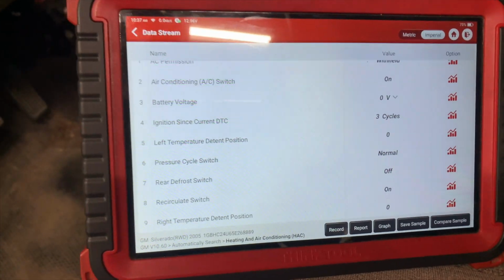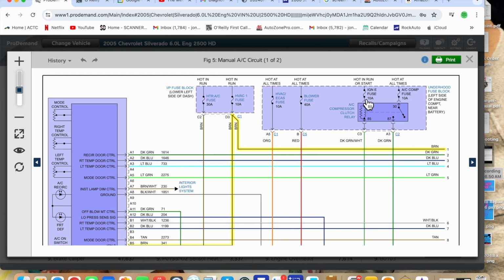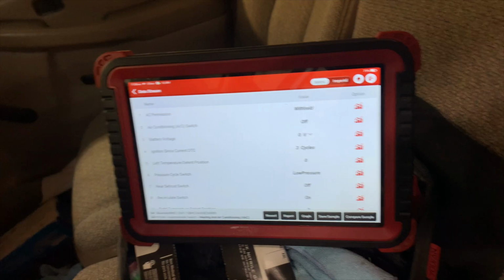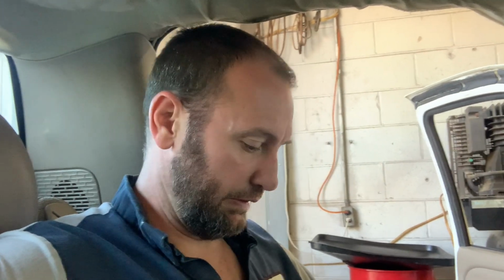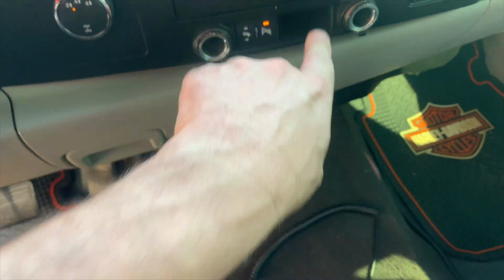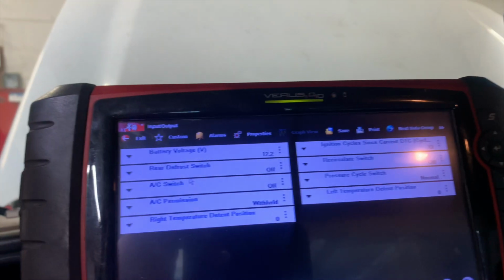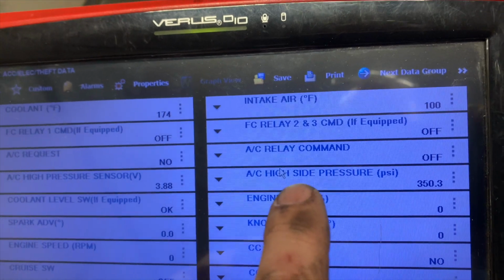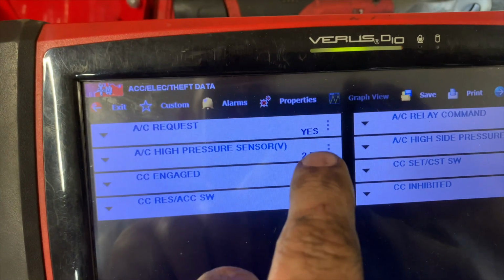CHEVY SILVERADO NO AC, WAS THIS MY FAULT ?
Customer concern; ac blowing hot intermittently

I really struggled finding out what was wrong with this ac, all the data pointed toward a bad certain part, but after replacing this part the problem was still there, i did various testing techniques to track down the issue like voltage checks, scope testing, scantool testing, i even take this truck to another shop that had a better tool, very interesting video, i hope you enjoy watching me suffer lol